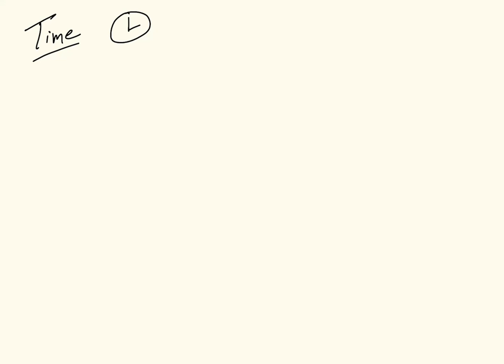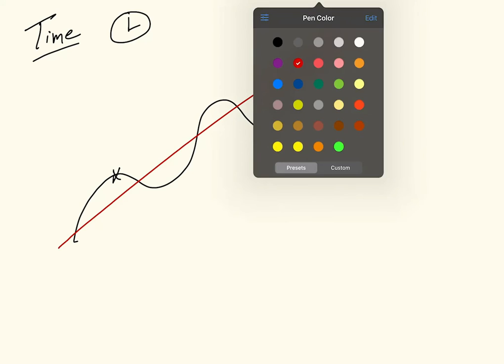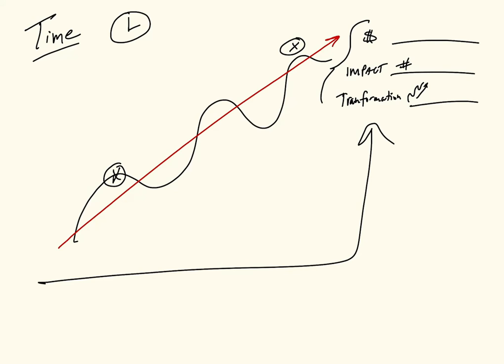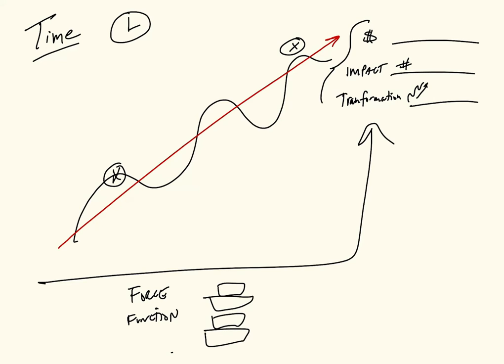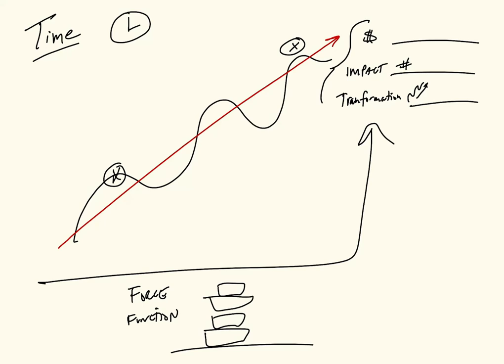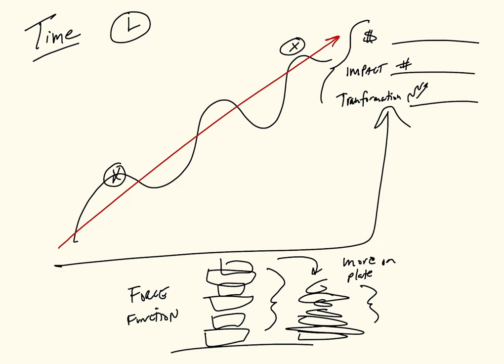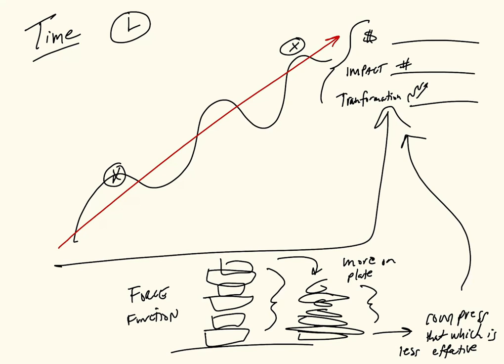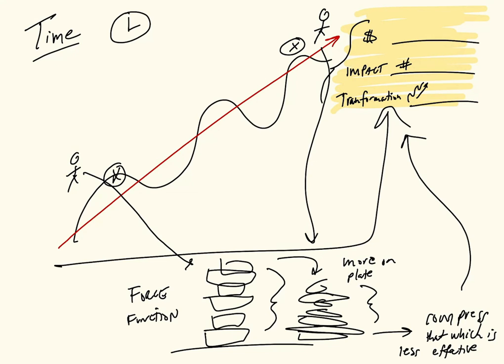Wellness Pro Tip: How to Find the TIME to Get Ahead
OPEN ME 👇🏽
 Free Training with Cate 🏵

🦉🕸️🤠 CATE STILLMAN - founder of Yogahealer.com, founded a new career path for Yoga Teachers with her Yoga Health Coaching Certification Program. She guides a global online tribe to thrive in their bodies while achieving their life goals through innovative yoga and Ayurvedic teachings since 2001. She hosts the Yogahealer Podcast, with over 500 episodes, and the Yoga Health Coaching Podcast. Cate is the author of 2 books: Body Thrive and Master of You.

Cate’s Books 📖
→ Yoga Teachers + Wellness Pros Book on Amazon
→ Body Thrive
→ Master of You